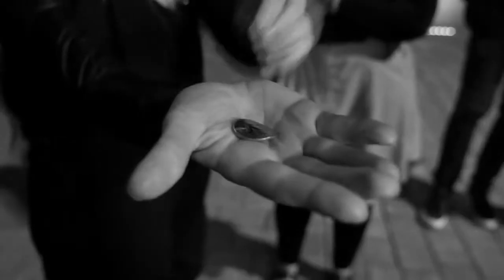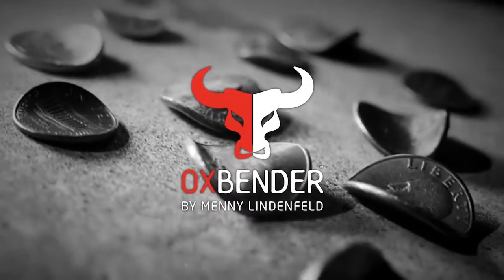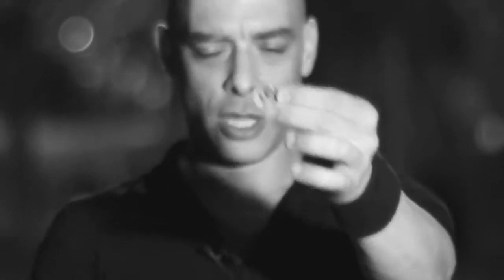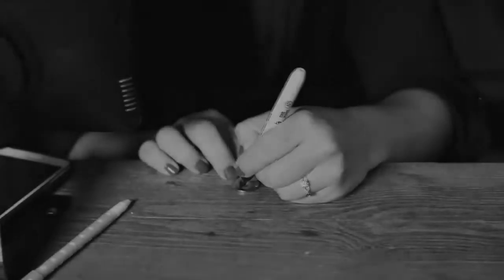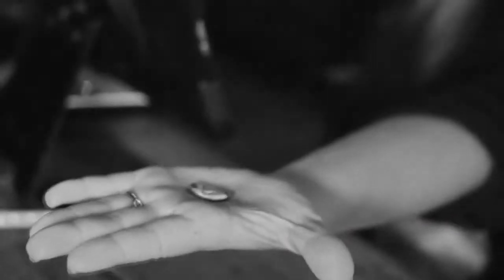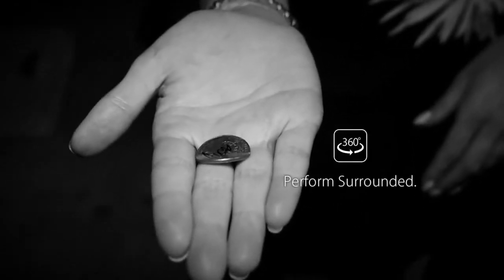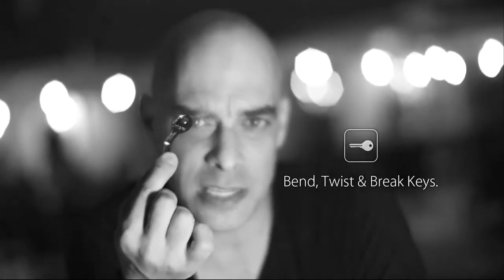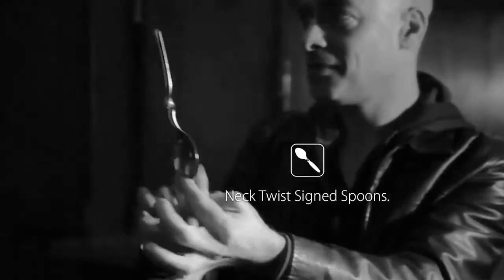Ox bender - Menny LINDENFELD